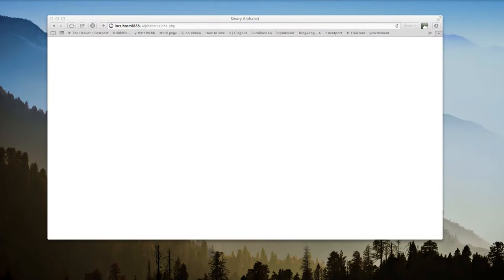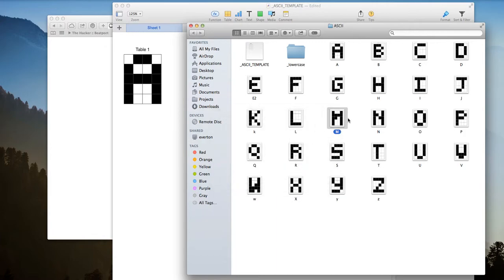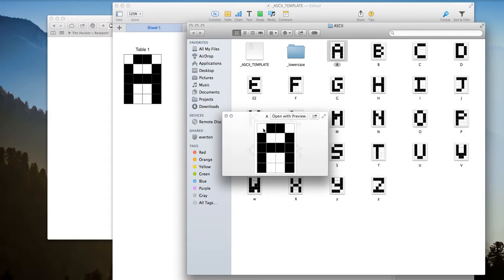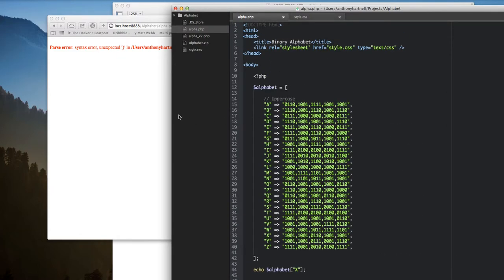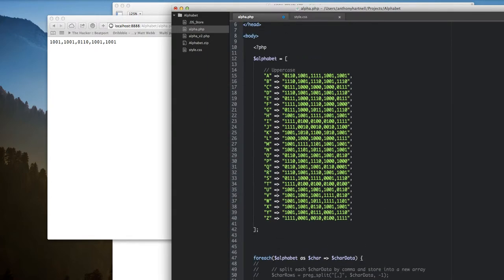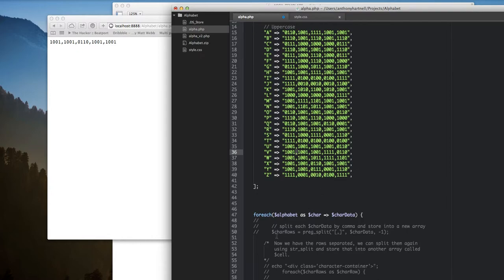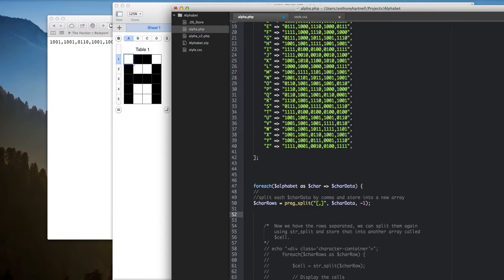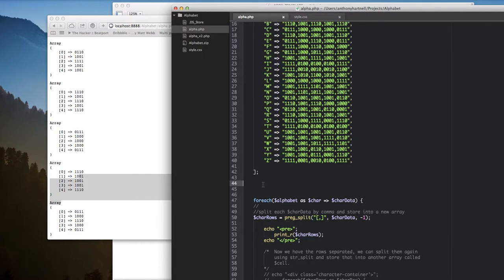Custom PHP Binary Alphabet - Part 1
Part 1 of my first screencast on a php project I'm developing.